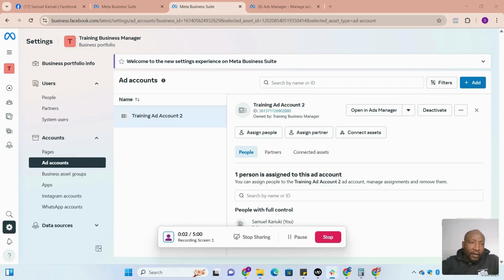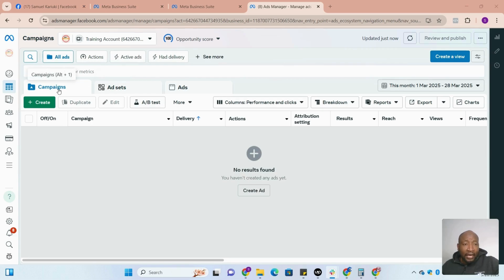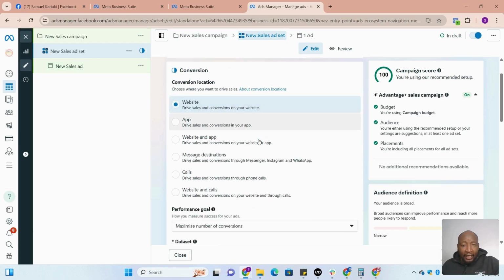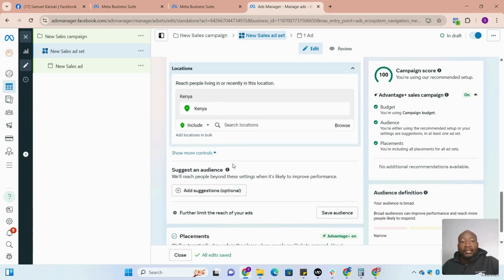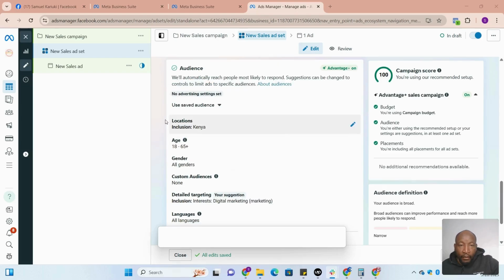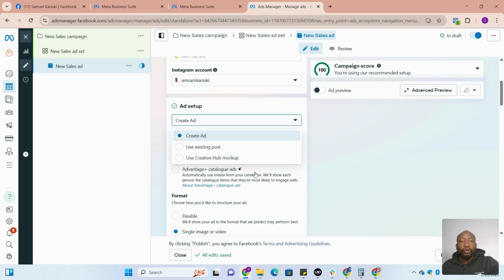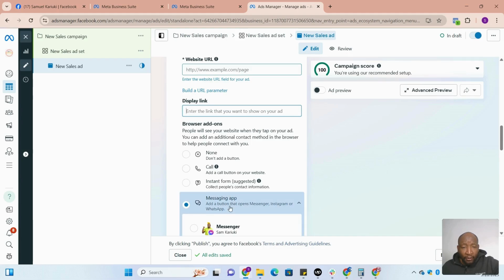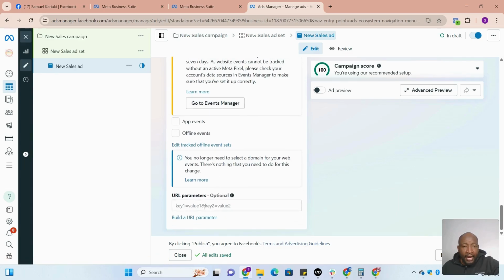🚀 How to Create Facebook Ads with Meta Ads Manager | Complete Beginner Tutorial (Step 3)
Welcome to Lesson 3 of the Complete Facebook Advertising Tutorial for Beginners with Sam Kariuki! In this video, you'll learn how to create your first Facebook and Instagram ad using Meta Ads Manager, from selecting a campaign objective to publishing your ad live.

If you're new to digital marketing or running ads for your business, this step-by-step walkthrough will guide you through everything you need to know about campaign setup, ad sets, targeting, creative formats, placements, and tracking — all inside Meta Ads Manager.

🔍 What You’ll Learn in This Video:
✅ How to access and set up Ads Manager from your business account
✅ Understanding the Facebook Ads structure: Campaigns → Ad Sets → Ads
✅ Choosing your campaign objective (e.g., Sales, Traffic, Awareness)
✅ Setting campaign budget and payment methods
✅ Audience targeting: location, age, interests, custom audiences
✅ Choosing ad placements (Facebook, Instagram, Stories, Feeds)
✅ Setting up creatives: images, videos, carousels, collections
✅ Using Advantage+ formats, Creative Hub, and flexible ad formats
✅ Adding WhatsApp, Messenger, Call buttons & tracking parameters
✅ How to set up events, translations, and track conversions with Data Sets (Meta Pixel)

⏱️ Timestamps:
00:00 – Introduction to Ad Creation
00:13 – Navigating to Meta Ads Manager
00:40 – Adding payment method & verifying settings
01:15 – Facebook Ads Structure Explained
01:47 – Selecting your campaign objective
02:20 – Budget settings at Campaign or Ad Set level
03:02 – Setting conversion location and performance goals
03:31 – Choosing audience location and targeting
04:22 – Detailed targeting and interests (e.g., digital marketing)
04:48 – Custom audiences overview
05:01 – Ad placements: Facebook, Instagram, Stories, Feeds
05:50 – Choosing creatives: images, carousels, videos, collections
06:59 – Using Creative Hub, Advantage+ and flexible formats
07:59 – Setting ad destination (e.g., website, Messenger, WhatsApp)
08:44 – Adding events, translations & tracking with datasets
09:40 – Final thoughts & what’s next in Lesson 4

📘 Meta Business Suite Setup: Watch Lesson 1
👥 Add People & Assets: Watch Lesson 2
📊 Reporting & Analytics: Watch Lesson 4

👨‍🏫 About the Instructor:
Sam Kariuki is a digital marketing strategist and trainer helping beginners and entrepreneurs master paid advertising, online business, and freelancing. This course simplifies complex advertising systems into easy-to-follow lessons you can implement immediately.

📣 Follow the Series:
Step 1: Create Business Manager

Step 2: Add People & Pages

Step 3: Create Your First Campaign (this video)

Step 4: Track Performance & Generate Reports

Step 5: Use ChatGPT for Smarter Ad Reporting

💬 Drop your questions in the comments – Sam responds to every one!